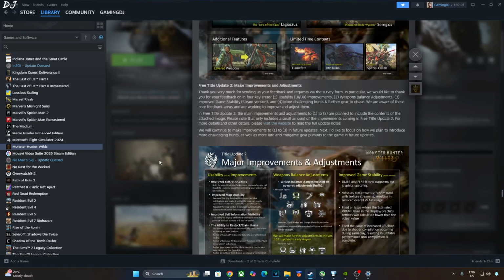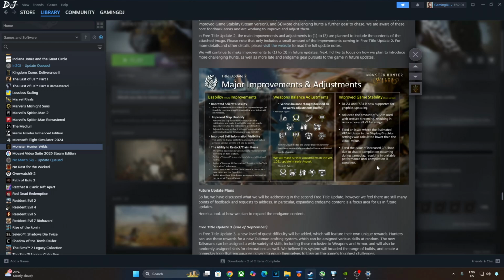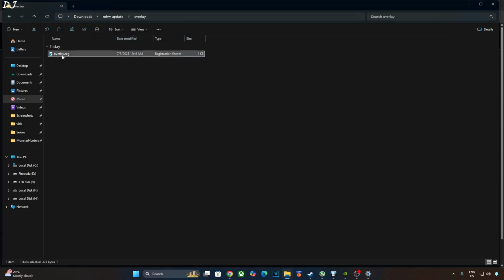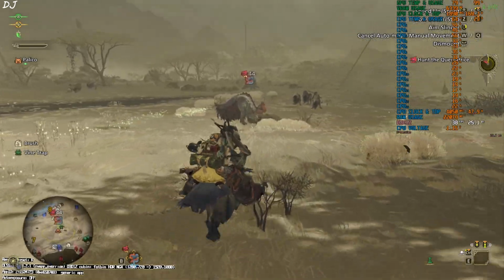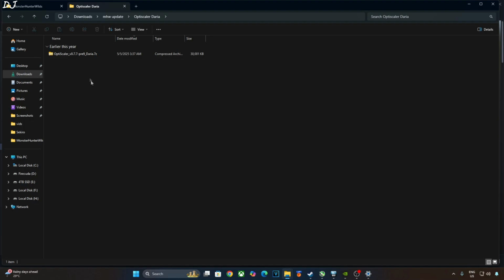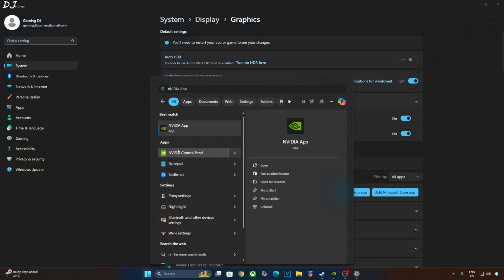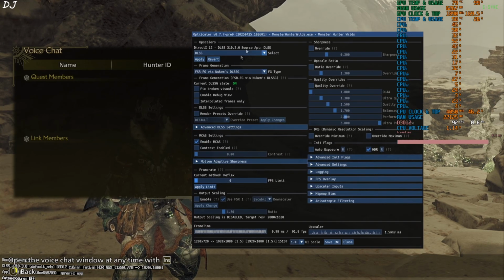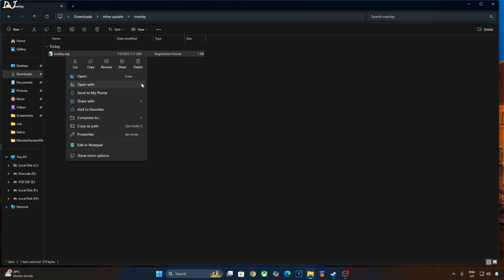Monster Hunter Wilds Update Adds Support for DLSS 4 | Performance Still Awful | Nukem9 FSR Frame Gen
Monster Hunter Wilds Update 2 PC Gameplay using FREE Nukem9 DLSSG to FSR 3.1 Frame Generation Mod Build v0.122 , recorded using OBS . Geforce driver version 576.80 . Mic used is Redgear Shadow Vox  . Ambient Temperature : 29 degree celsius .

Timestamp :

- Monster Hunter Wilds Update 2 : 00:00
- FSR Upscaler Decoupled From Frame Gen : 00:35
- Official DLSS 4 Support : 00:47
- Nukem9 Mod : 01:24
- Optiscaler Mod : 01:48
- REFramework Setup : 02:06
- DLSS Debug Overlay Setup : 02:44
- Game Settings : 03:51
- Gameplay [Default DLSS 4 + No Frame Gen] : 04:50
- Gameplay [Default DLSS 4 + Ingame FSR Frame Gen] : 05:44
- Download Nukem9 Mod : 06:47
- Download Optisclaer Mod : 07:04
- Download DLSS Upscaler DLL : 07:16
- Optiscaler Mod Setup : 07:30
- Nukem9 Mod Setup : 08:20
- Update DLSS Upscaler : 08:34
- Enable HAGS / VRR / VSYNC : 08:56
- Game Settings : 09:55
- Change REFramework Toggle Key : 10:35
- Optiscaler Settings : 10:55
- Gameplay [Updated DLSS 4 + Mod FSR Frame Gen] : 11:24
- Disable DLSS Debug Overlay : 12:46

My PC Specs :

- 1 TB EVM Nvme Gen 3 SSD
- 2 TB Seagate Firecuda
- 4 TB Crucial P3 Plus Gen 4 Nvme SSD